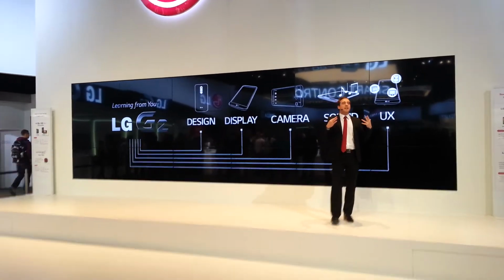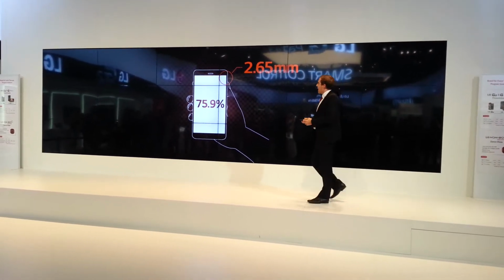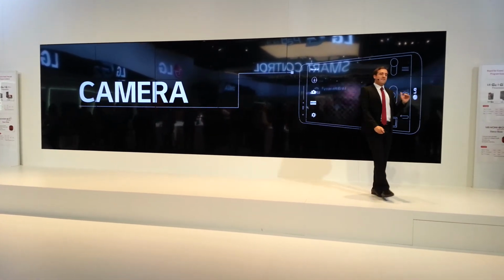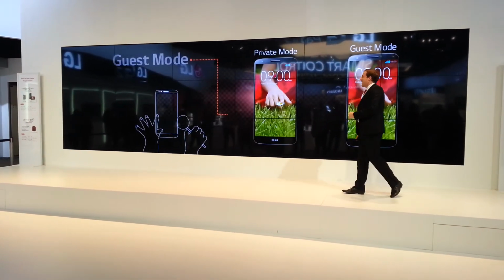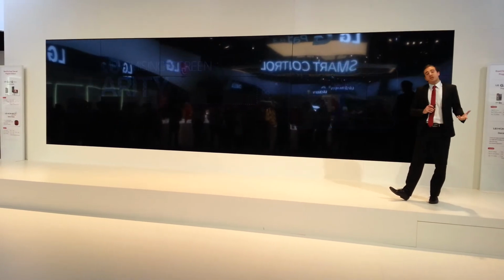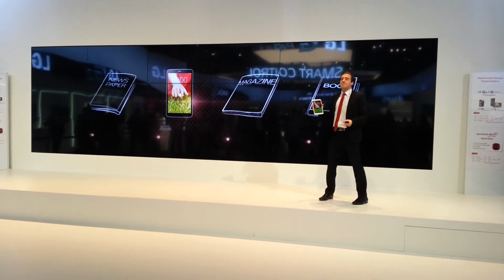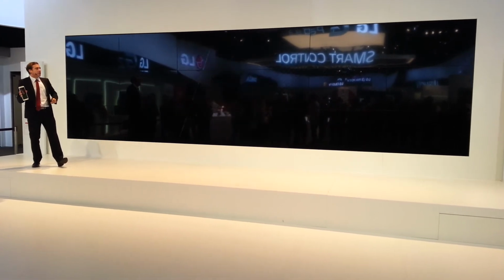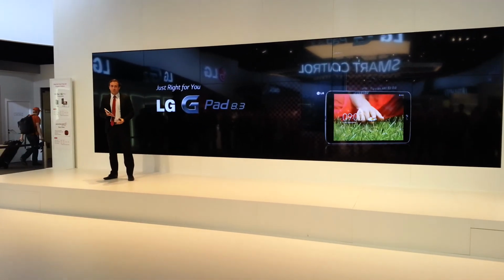LG G2 & G Pad - IFA2013 Presentation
I wasn't at 100% that day so don't blame me for not holding my S3 perfectly still :P

This took place at the IFA 2013: Hall from LG